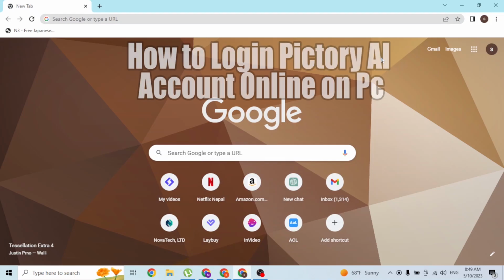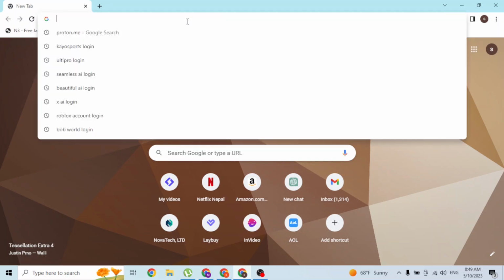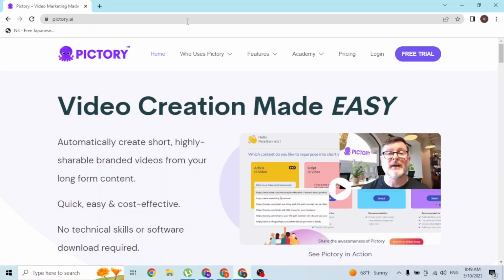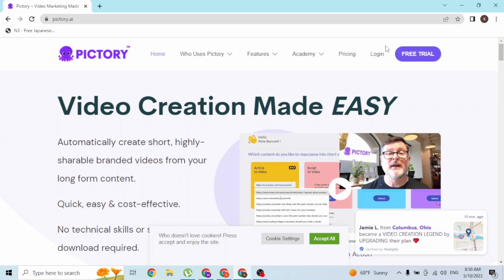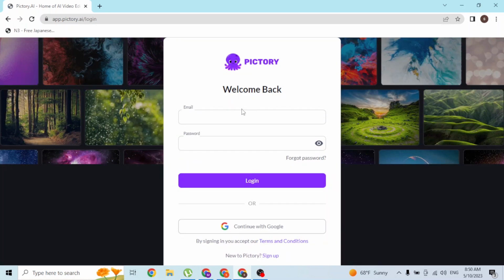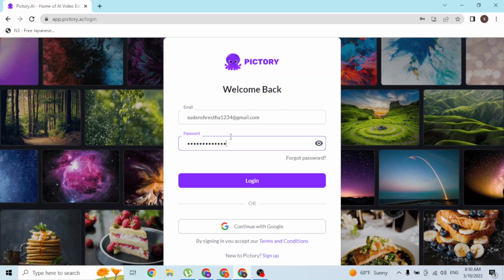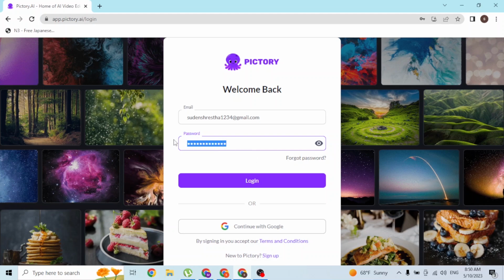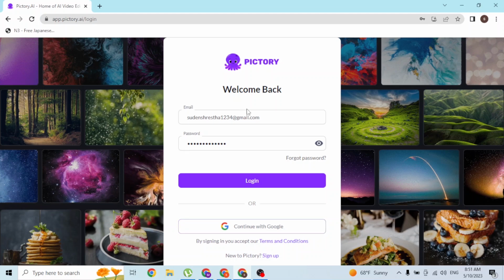How to Login Pictory AI? Pictory AI Sign In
Learn, How to Login Pictory AI at @TutorialGurudev. This is a Pictory AI Sign In tutorial video. pictoryai login signin pictory howto tutorialguru tutorial In this tutorial, we will walk you through the steps to login to Pictory AI. We will start by navigating to the Pictory AI website and then guide you on how to enter your username and password to sign in. We will also provide some troubleshooting tips in case you encounter any login issues. With our easy-to-follow instructions, you'll be able to access your Pictory AI account in no time. PictoryAISignIn